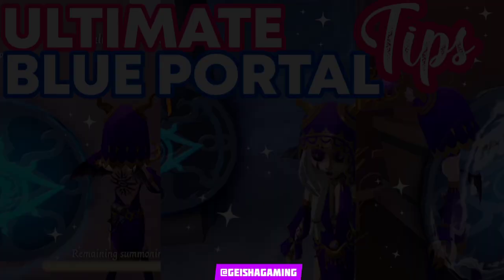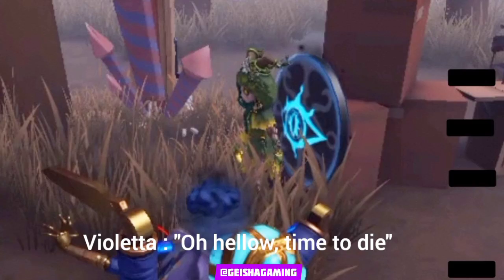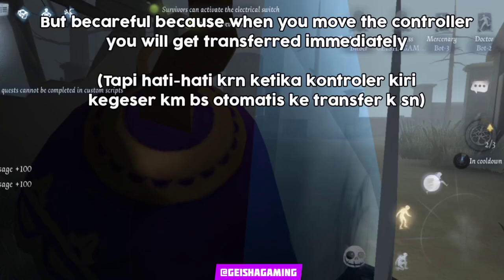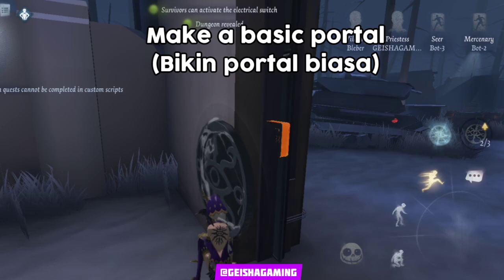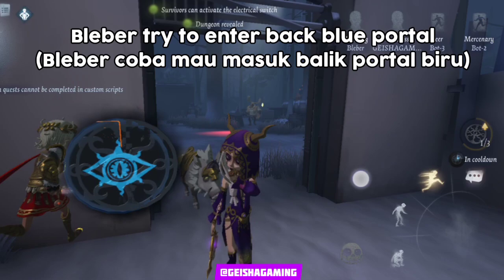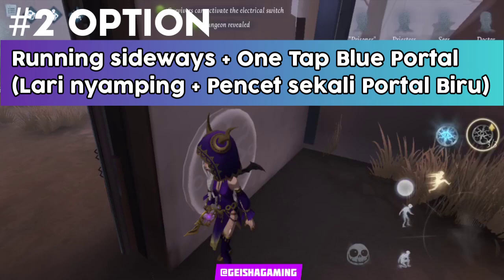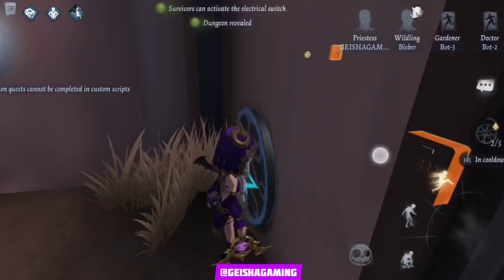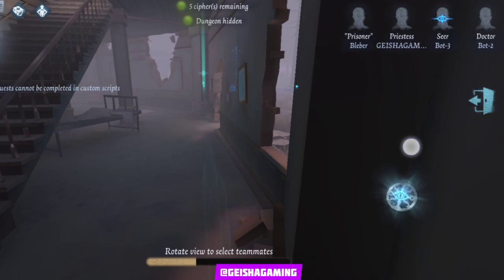Ultimate BLUE PORTAL Tips | All Pro Priestess Player should know! Identity V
Hi guys, finally I finished this Tips, spent hours and hours with @Bleber to made it, hopefully this video could be helpful for you ❤️  if you are NEW on my YT don't forget to click SUBSCRIBE! Leave thumbs up and comment!
There are 3 options to do this trick :
Option 1 01:19
Option 2 02:30
Option 3 04:02 (typo should be Option 3)
Blue Portal + Perfume Combo Tips

Ada 3 opsi untuk lakuin trik ini :
Opsi 1 01:19
Opsi 2 02:30
Opsi 3 04:02 (typo harusnya Opsi 3)

English & Bahasa Indonesia